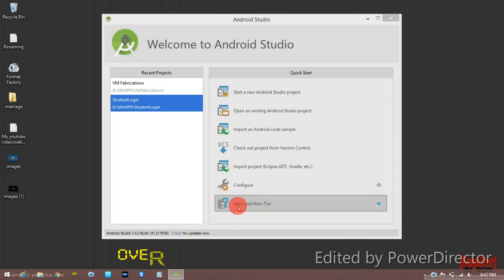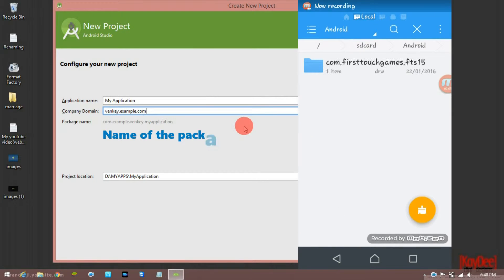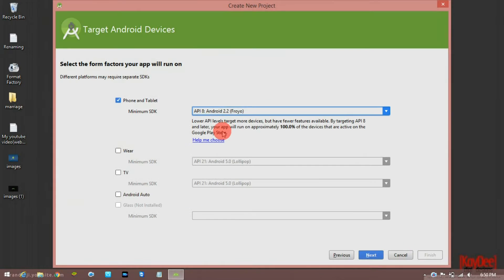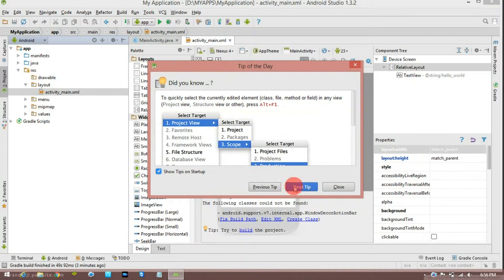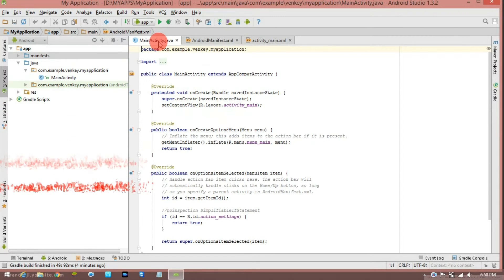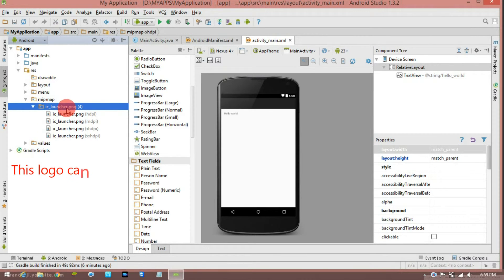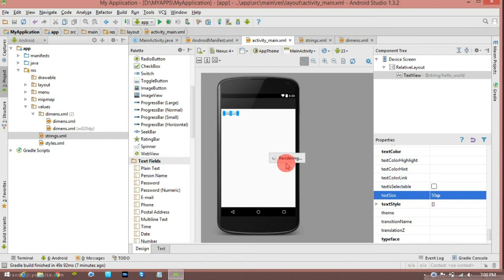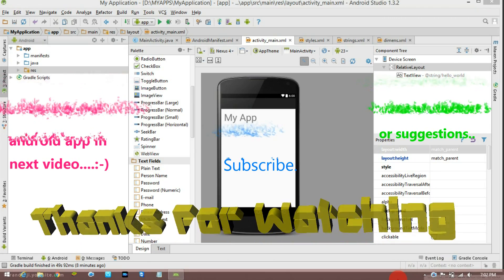Overview of Android Studio in TAMIL | ENGLISH (explained)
You can learn some basic components of Android
Studio here  and how to use those
components both in TAMIL and ENGLISH.

Enhanced video quality up to 1080p (HD).

Comment your suggestions or queries below..